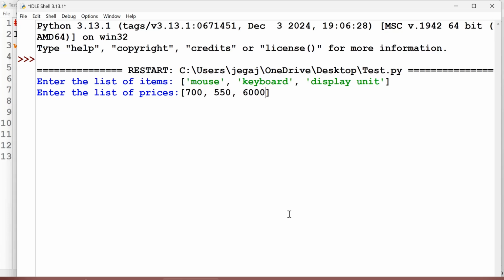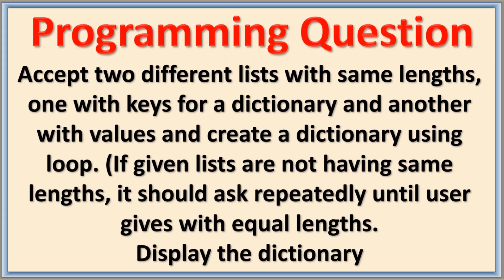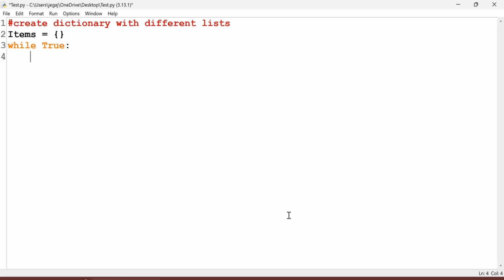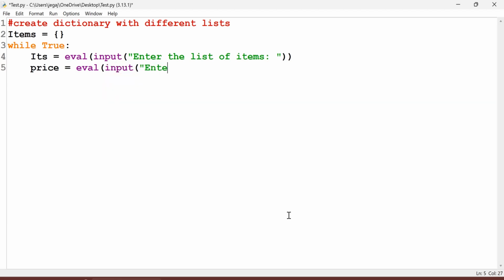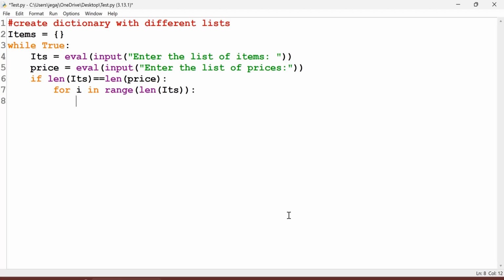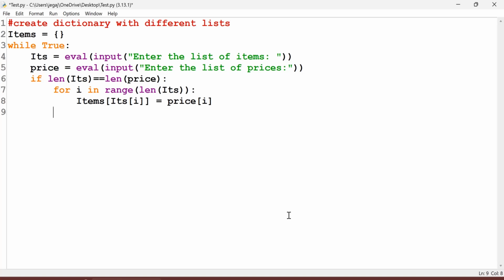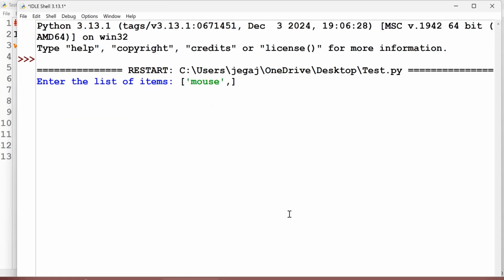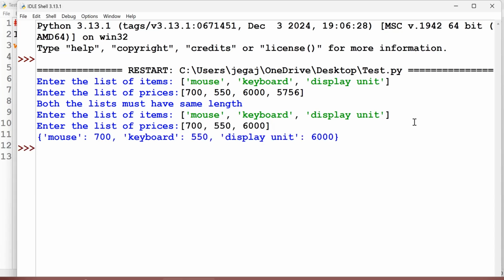Create Dictionary from two different lists of equal length.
Python program to create a dictionary from two different lists which are input by the user. If the input lists are not of same length, it will ask the lists again. Program has been explained in detail and code is demonstrated on Python IDLE.